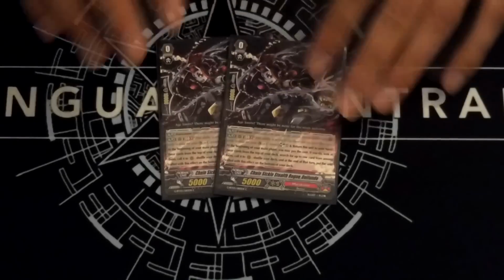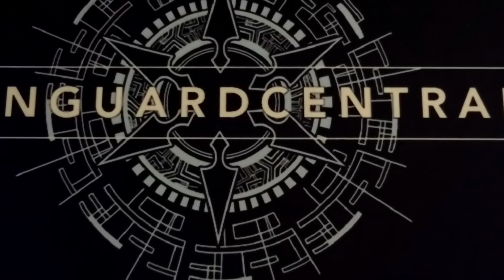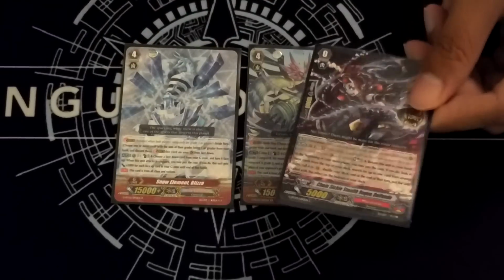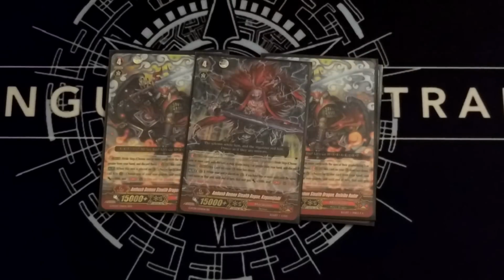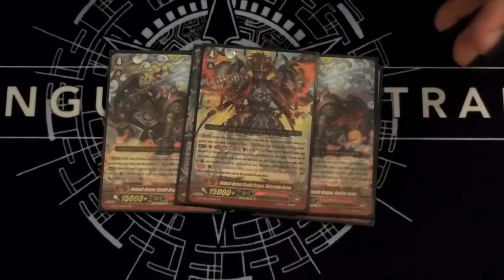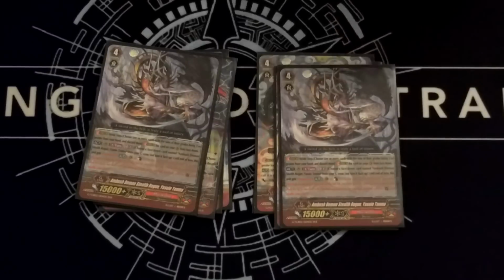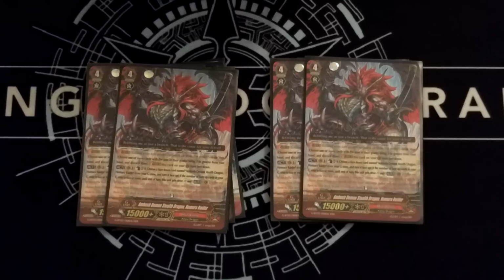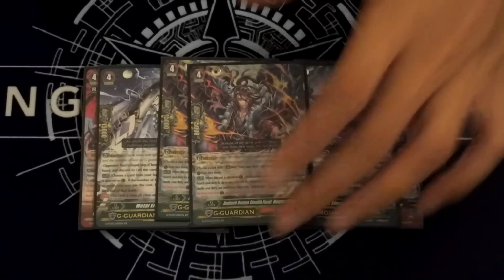Yasuie Tenma Deck Profile! - Cardfight!! Vanguard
What's up, Cardfighters! Vanguard Central here bringing you all a quick updated Yasuie Tenma Deck Profile! Check it out!
Want to see something that's not on our channel yet?
Below are some helpful links ^_^